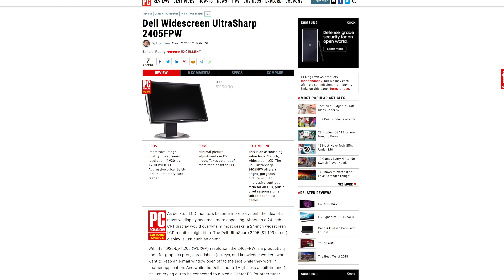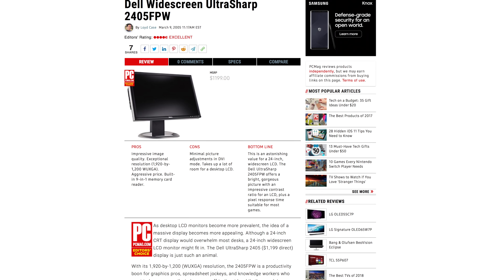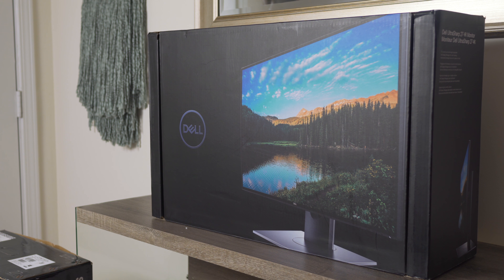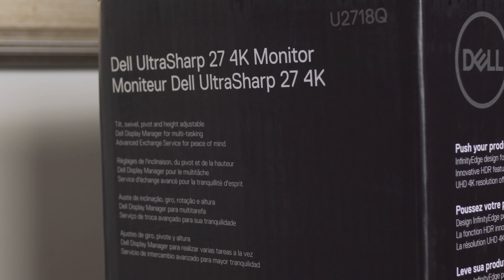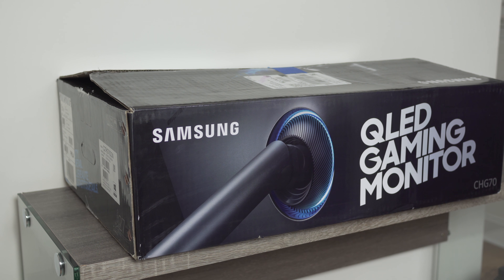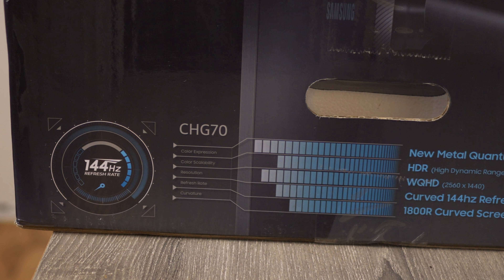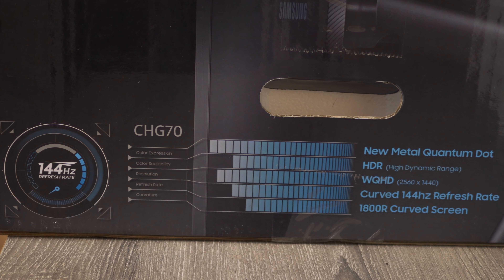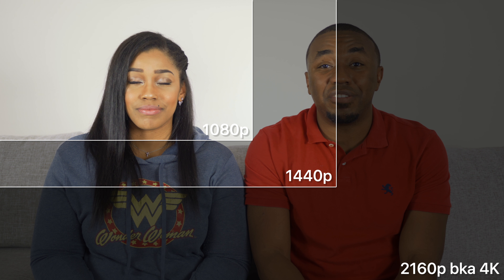Best 4K Monitor for Gaming [Xbox One X, Samsung, Dell, Destiny 2 Curse of Osiris]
Want to game with us?  Corey just bought Charisse a new monitor for her Xbox One to replace her antiquated, outdated Dell 2405FPW from 2006..when flat panels were flat..but still fat as all get out.

XBL: ceejay3k | MissBettyBoop

Products featured in this video:

Samsung C27HG70 27-Inch HDR QLED Curved Gaming Monitor (144Hz / 1ms)

Dell U Series 27-Inch Screen LED-lit Monitor (U2718Q)

Destiny 2

Gear used to create this video:

Sony Alpha a6500 Digital Camera with 2.95-Inch LCD (Body Only)